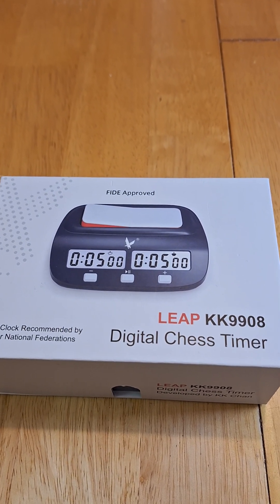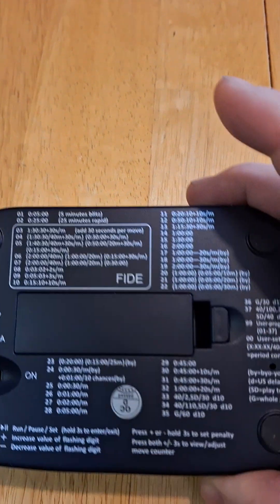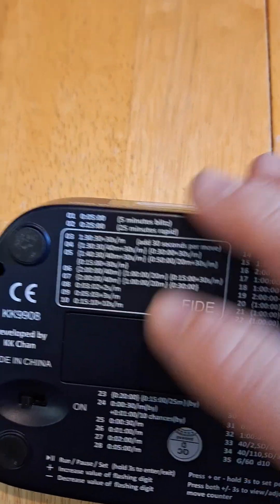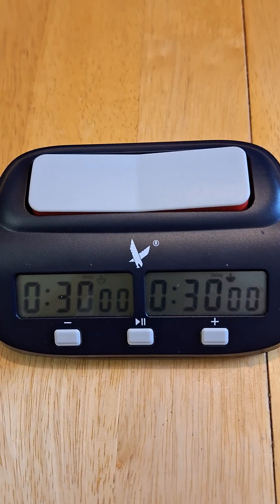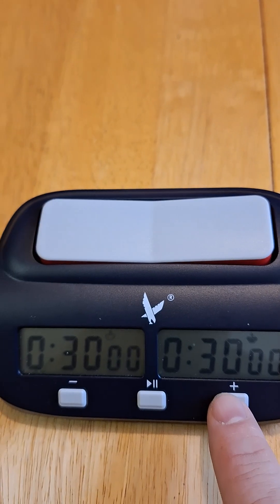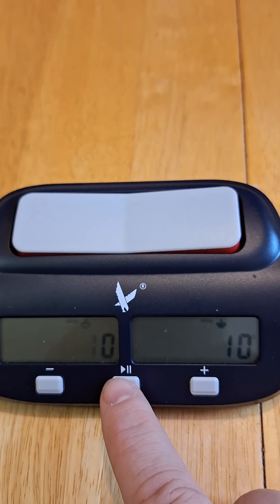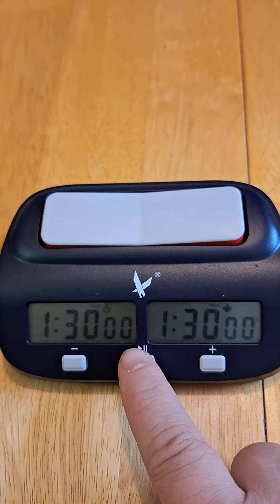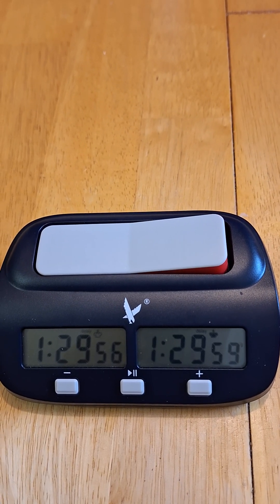How to Program Leap Digital Chess Clock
Set up Digital Time for G/90 d/5